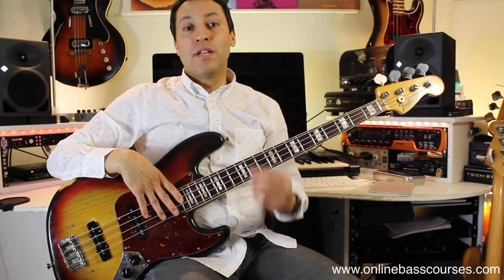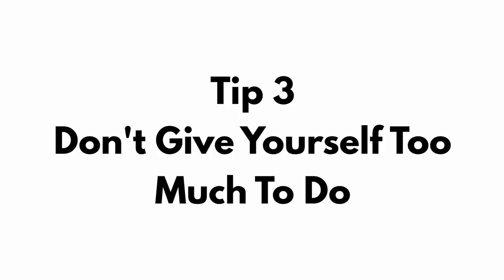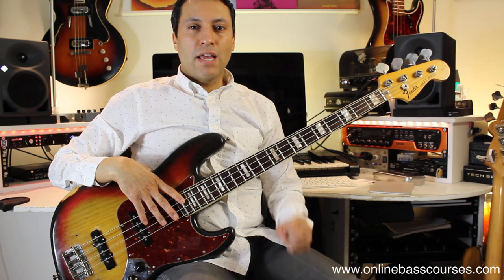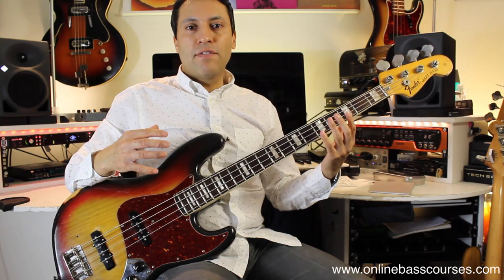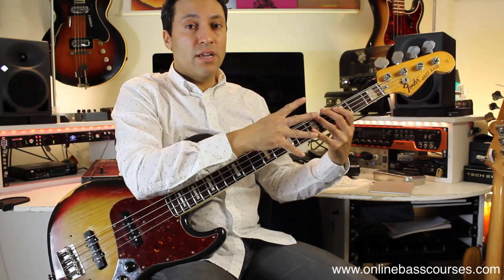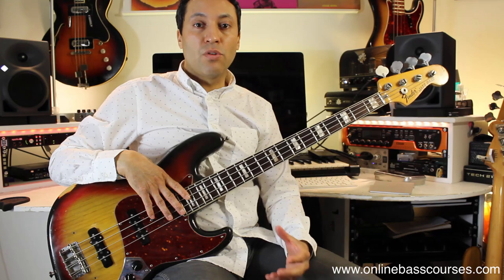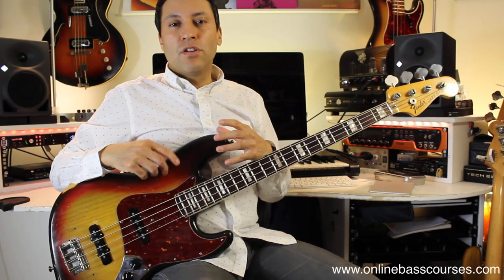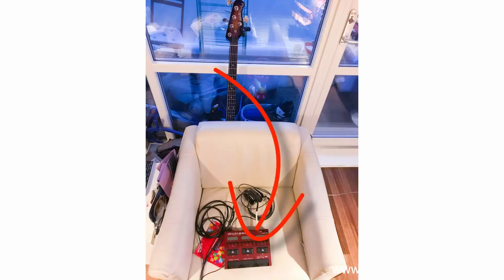20 Extremely Useful Bass Guitar Tips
In this bass lesson, you will learn music theory, bass guitar technique, bass groove, and practice tips that will make you a better bassist. There's no fluff or nonsense here just musical ideas that will improve your bass playing.

Links to other lessons in this bass tutorial are found below.

MY BOOKS
Creative Bass Technique Exercises
100 Funk Bass Grooves for Electric Bass

IF YOU WANT TO SUPPORT MY LESSONS
(more info at the bottom)

Many thanks,

𝄢Dan 🙏